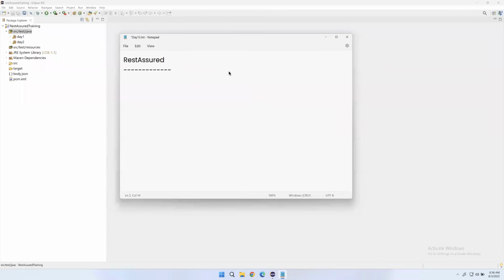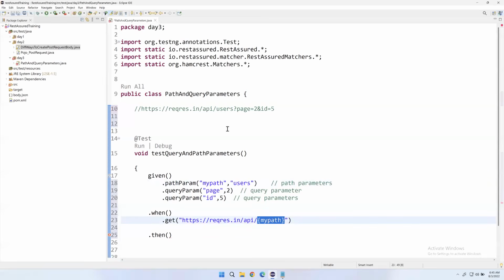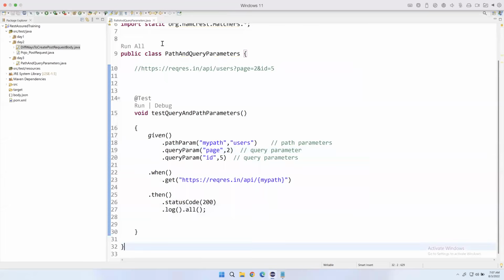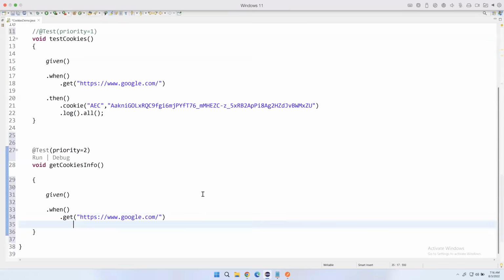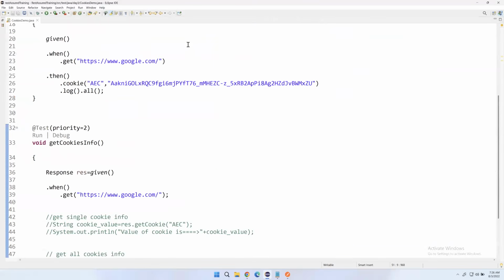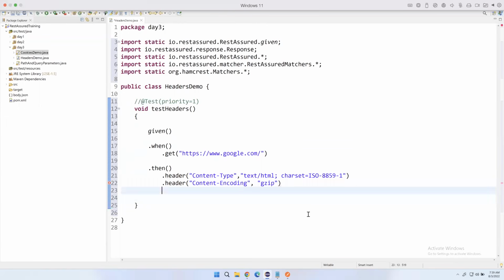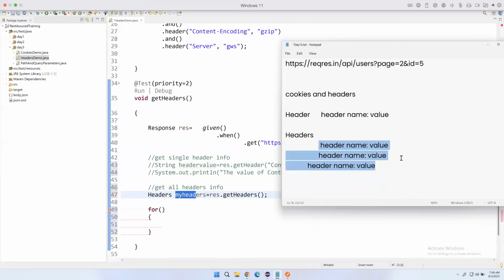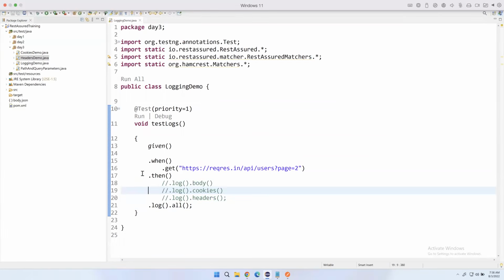Session 3: API Testing | RestAssured | Cookies & Headers | Query & Path Parameters | Logging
Topics Covered:
1) Cookies and Headers validation
2) Query & Path parameters
3) Logging

@0:20 What is Path & Query parameters?
@3:25 Create a package and class in Eclipse
@3:54 create a test method and import static packages
@5:35 Declaring path parameter in Given()
@6:45 Declaring query parameter in Given()
@8:03 Declaring URL in GET request in When()
@8:22 Calling path parameter
@10:26 Validate status code in Then() and log response
@10:53 Why aren’t query parameters considered variables?
@13:48 Execute the test
@17:34 What are Cookies & Headers?
@18:06 Create class
@20:24 Create a test method and import static packages
@21:26 Declaring URL in GET request in When()
@21:58 Log response in Then()
@22:07 Execute the test
@23:36 Validate cookie in Then()
@25:14 Execute the test
@26:45 Create a another test method in same class and add priority
@27:35 Storing response into variable
@28:53 Print single cookie info based on particular key from that variable
@33:36 Print only cookie names from the variable Using Map class
@36:24 Execute the test
@38:16 Using for loop to print all cookies info into key-value pair
@40:08 Execute the test
@42:19 Create class, test method and import static packages
@43:21 Gather Header details for URL in POSTMAN using GET request
@44:46 Validate Key and its value from Header response in Then()
@46:42 Using `and()` to chain multiple validations together. (Optional Step)
@47:34 Execute the test
@48:30 Create a test method in same class and add priority
@48:59 Store Header response into variable
@49:44 Print single Header info based on particular key from that variable
@52:56 Using for loop to print all Headers info into key-value pair
@57:09 Execute the test
@58:14 Log only Headers info in Then()
@59:07 What is log() method?
@59:26 Create class, test method and import static packages
@1:00:48, @01:04:00 Print all parts of the request or response, including the headers, cookies, body, and status line in console window
@01:01:54 Print response body in console window
@01:02:40 Print only cookies in console window
@01:03:21 Print only Headers in console window